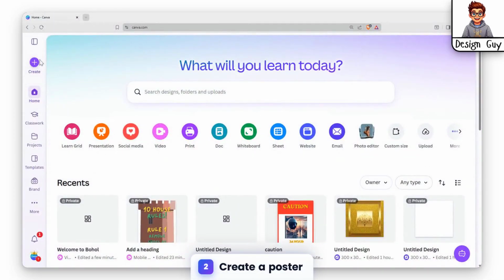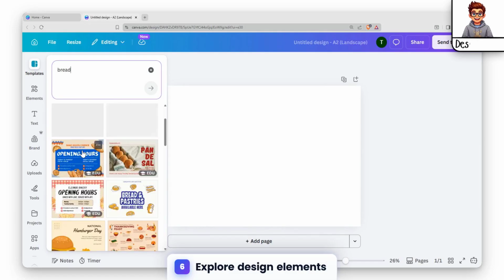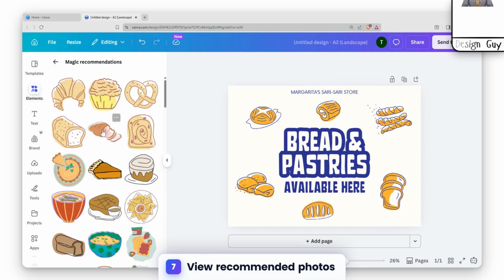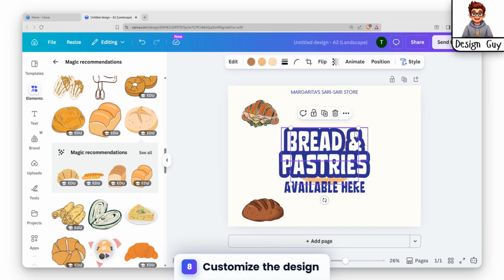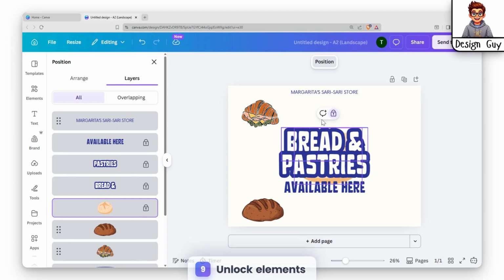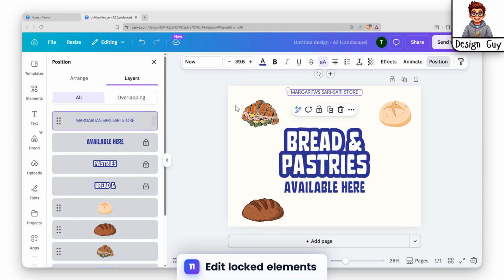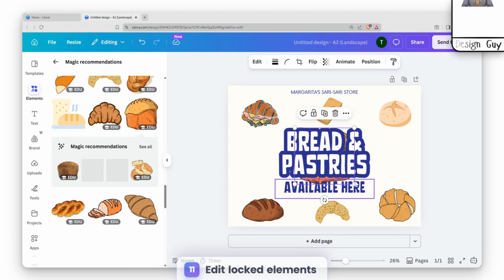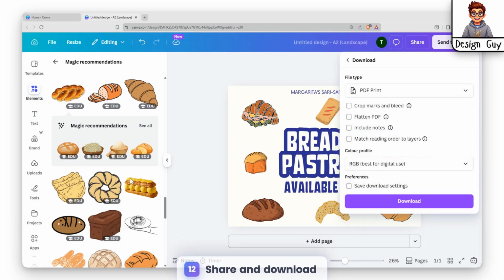How to Design a Promotion Poster in Canva [2026] [Easiest Way]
Learn how to design a promotion poster in Canva quickly and easily with this detailed guide. Canva promotion poster design is perfect for marketers, business owners, and creatives looking to craft eye-catching promotional materials. This tutorial covers everything from selecting templates to customizing elements and downloading your final design.

If you want to create effective Canva posters with a professional look, this step-by-step process will help you master the tools needed.

What you'll learn:
- How to access and log into Canva
- Selecting the right poster template and orientation
- Browsing and choosing promotional design templates
- Customizing design elements and photos
- Unlocking and moving locked elements
- Sharing and downloading your final poster design

Step-by-step guide:
1. Open Canva and log into your account
2. Click Create, then search for "poster"
3. Choose landscape orientation for your poster
5. Select and load a design template
6. Explore and customize design elements
7. Browse recommended photos via Elements tab
8. Add and customize new elements like "Bread"
9. Unlock elements via Position and Lock icons
10. Move elements freely after unlocking
11. Edit locked fields by unlocking them first
12. Share and download your project as a video
13. Batch download for printing multiple files

Are you ready to design stunning promotion posters that captivate your audience using Canva? Let us know your favorite design tip in the comments!